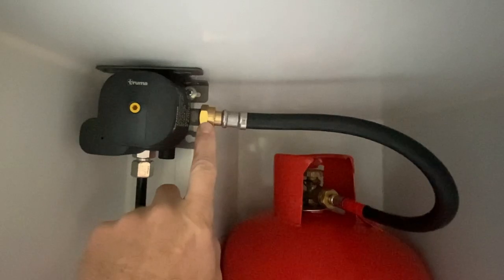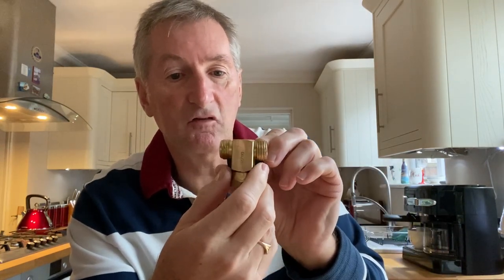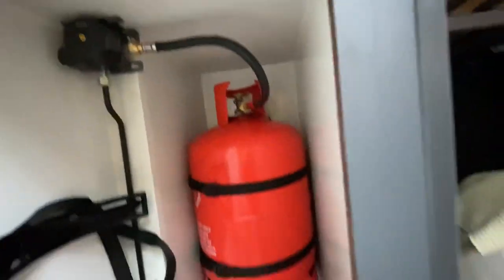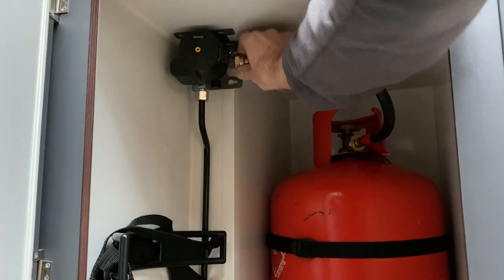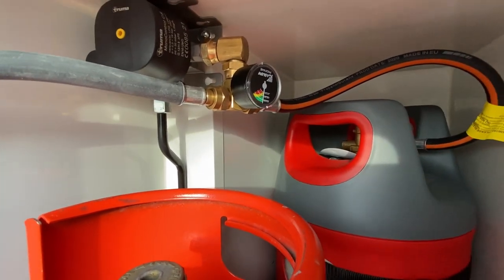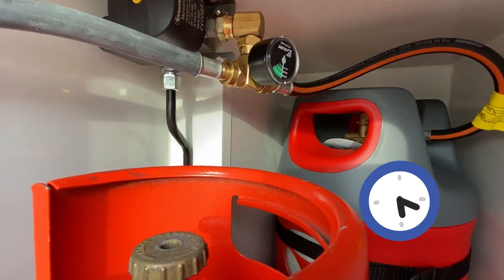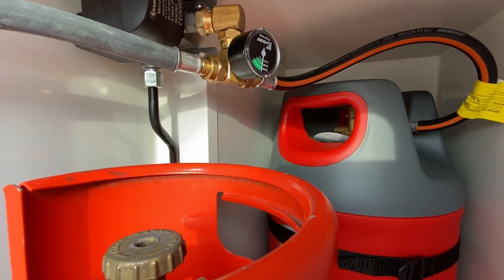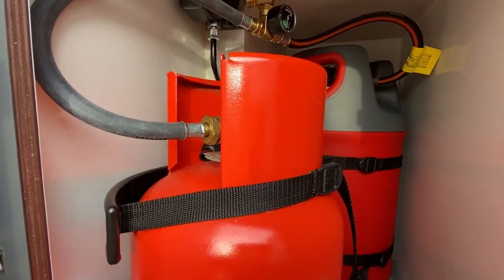How to fit a Gaslow Changeover Gauge and what its actually useful for!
How to fit a Gaslow changeover gauge allowing you to detect leaks and have 2 gas bottles connected to to one regulator.